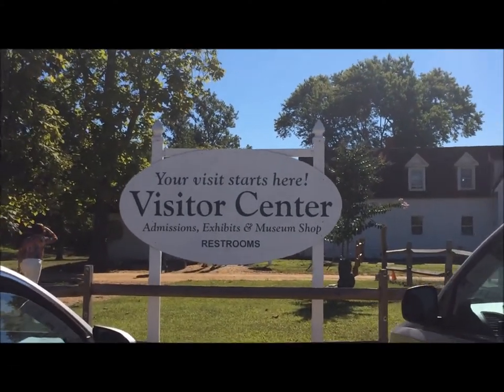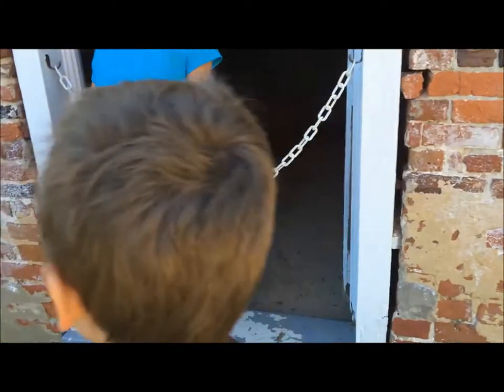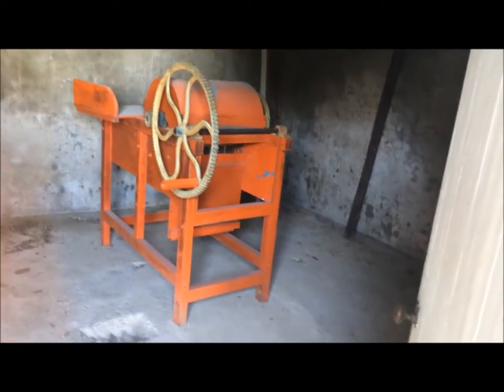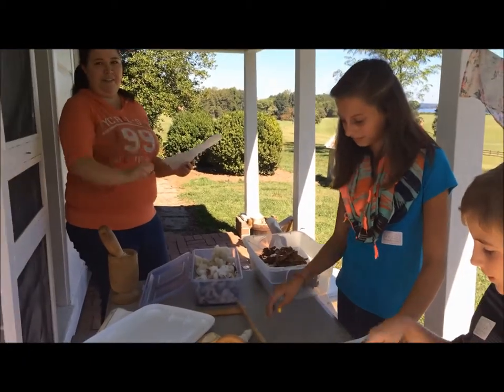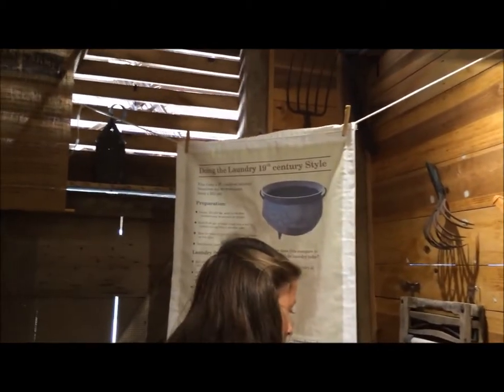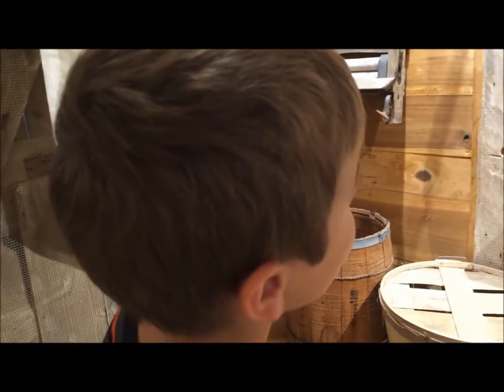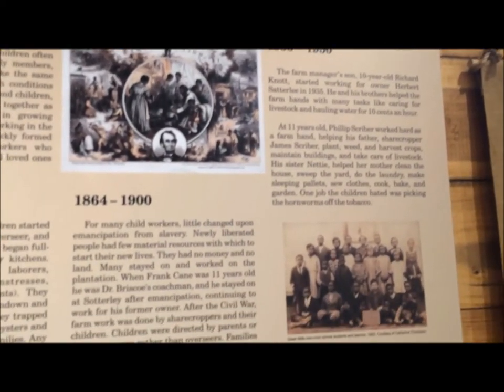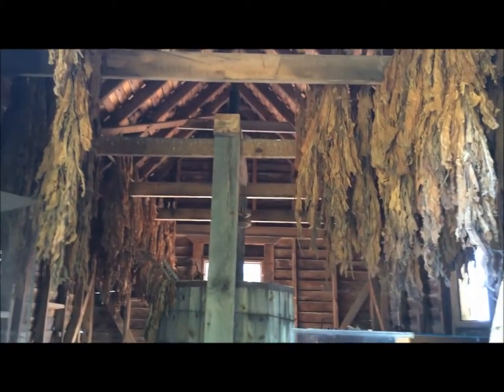CRUSHING LIFE | HOMESCHOOL DAY AT SOTTERLY PLANTATION! DITL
Just a mom of soon to be 5 kids. Living and loving life!

Periscope: YTMotherCrusher

Artist YEYEY:   Song-Tidal Wave.